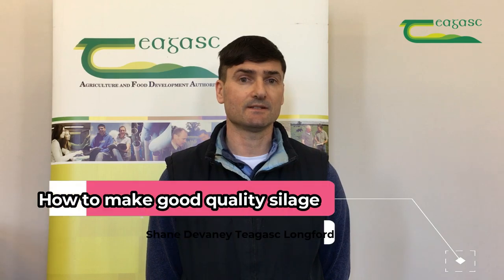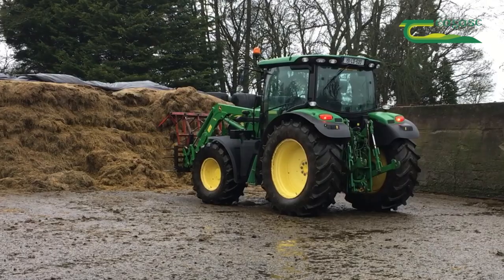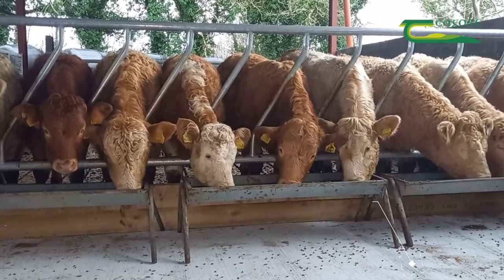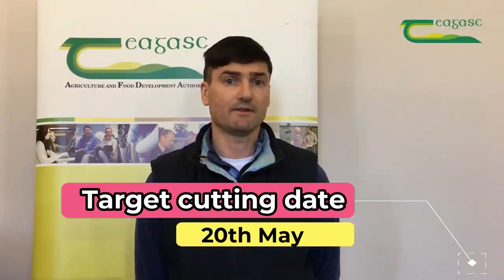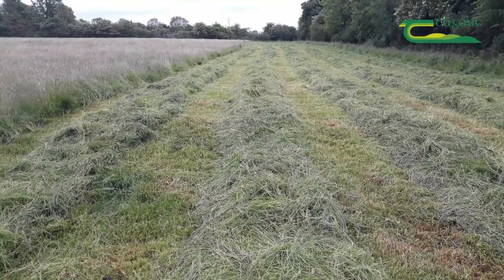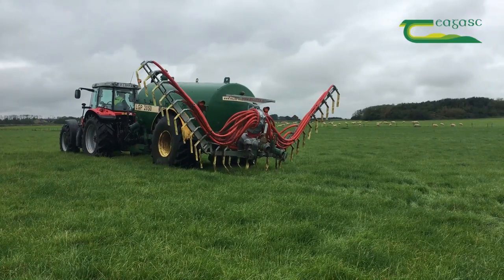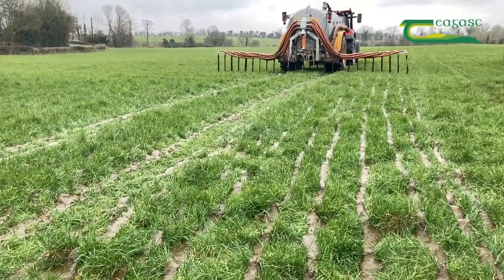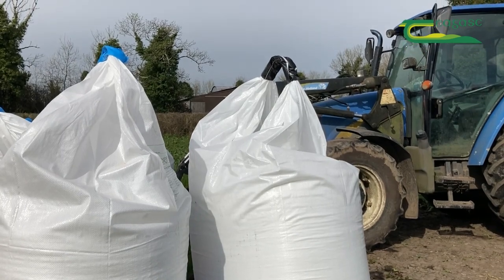Preparing for silage 2022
In this video Shane Devaney, Teagasc Advisor Longford discusses the benefits of having good quality silage including reduced meal requirement at housing and better cattle weight gain. He emphasises cutting silage before 20th May. He has slurry, fertilizer and cutting advice for making a quality  silage crop. With rising costs this spring it's important to do a fodder budget to calculate your silage requirements.